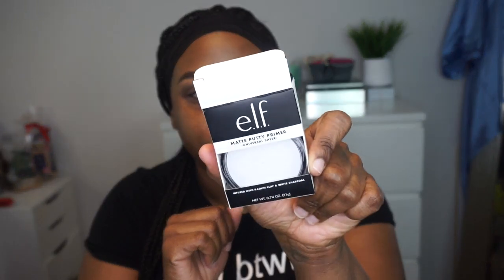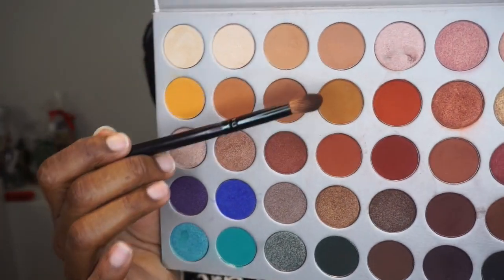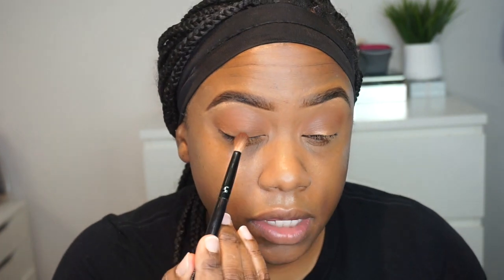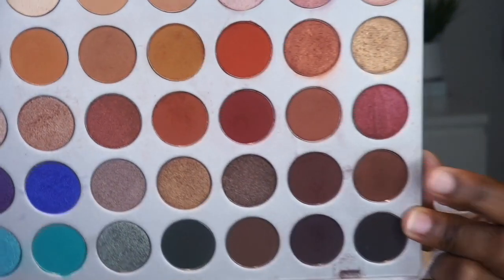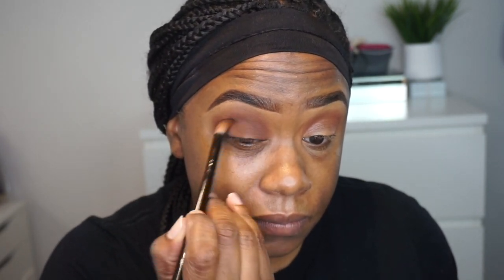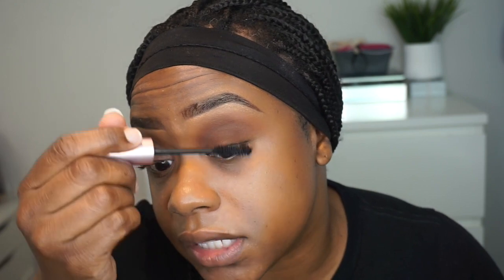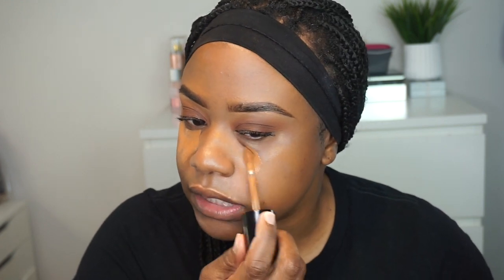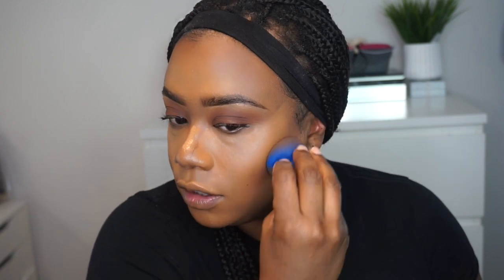Everyday Natural Glam Makeup: Brown Smokey Eye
Hey Luvs,

Today I wanted to show you my all time favorite go to makeup routine. This is a very soft glam look that I hope you all like.